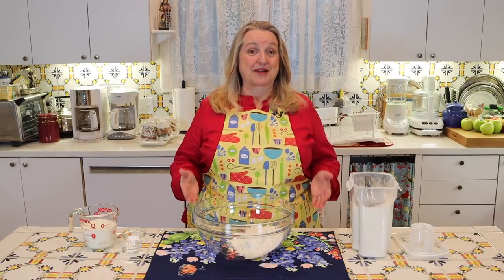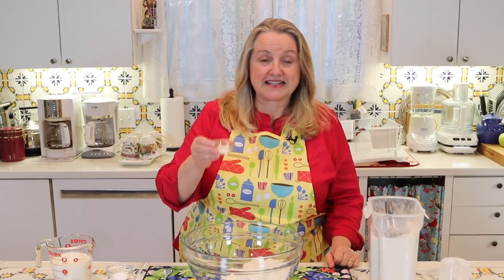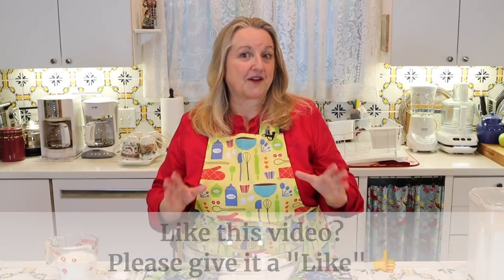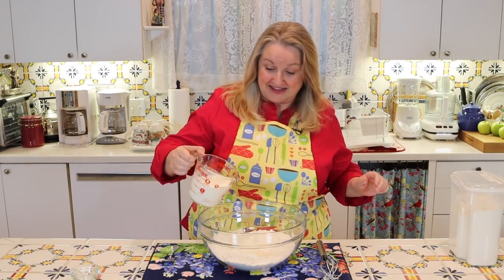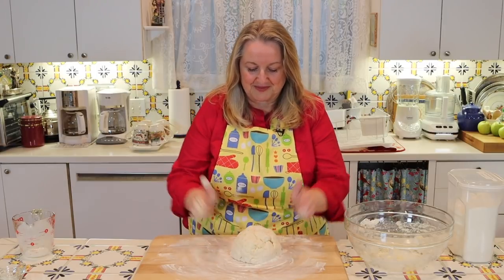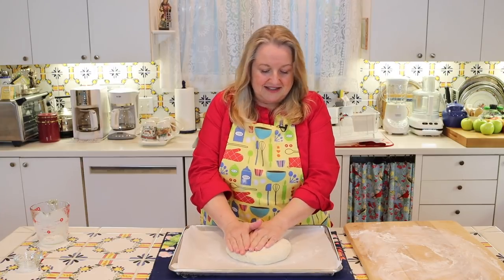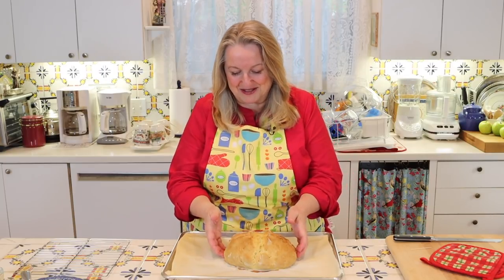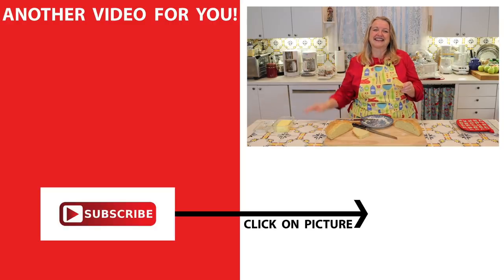How to Bake Bread Without Yeast - Easy Soda Bread Recipe - Irish Soda Bread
If you're all out of yeast, but in need of a crusty artisan loaf of bread, learn How to Bake Bread without Yeast with this easy Soda Bread Recipe, which is commonly called Irish Soda Bread. StayHomeAndCookWithMe ⬇︎⬇︎⬇︎⬇︎⬇︎Click Video Title or "Show More" for Additional Info⬇︎⬇︎⬇︎⬇︎⬇︎

❤️If you enjoy learning how to make TRADITIONAL "Nutrient Dense" FOODS, including BONE BROTH, FERMENTS, SOURDOUGH, AND MORE…click the SUBSCRIBE BUTTON above…and TAP THE BELL🔔…so you will be notified each time I upload a new video! THANKS!

and find everything you need to equip your TRADITIONAL FOODS KITCHEN for making Nutrient Dense Meals, including curated lists for Bone Broth Making Supplies and Much More!

✳️FAVORITE QUICK BREAD MAKING SUPPLIES:
➡️Baking Apron
➡️10-Piece Glass Bowl Set
➡️Metal Loaf Pans
➡️Glass Loaf Pans
➡️Cast-Iron Dutch Oven
➡️Baking Powder
➡️Baking Soda

✳️SPECIAL DISCOUNTS FOR MARY'S NEST VISITORS:
to learn how to get DISCOUNTS on Beef Bones, Wild-Caught Fish, Sprouted Grains, Fermentation Equipment, Baking Supplies, Meal Planners, and more!

📬MAILING ADDRESS:
Mary's Nest

➡️ABOUT THIS VIDEO: In this video, Mary from Mary's Nest shows How to Bake Bread without Yeast with this easy Soda Bread Recipe.